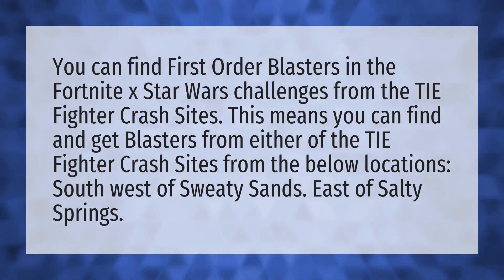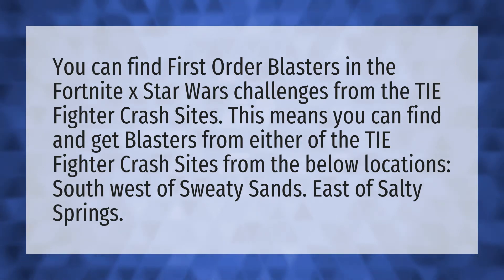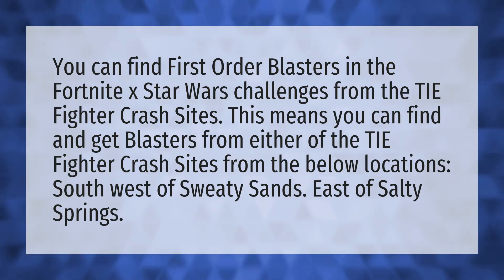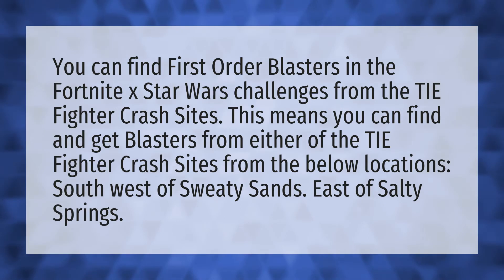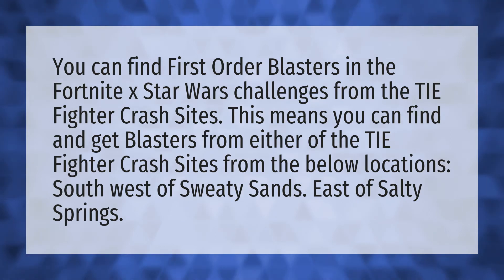Where is the first order blaster in fortnite?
Visit Coral Cove Stack Shack Crash Site • Where is the first order blaster in fortnite?